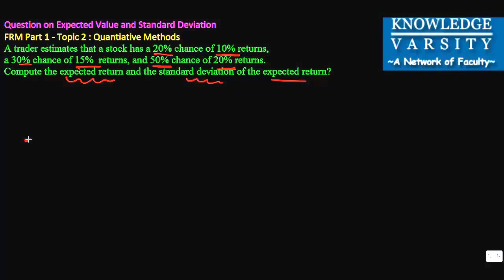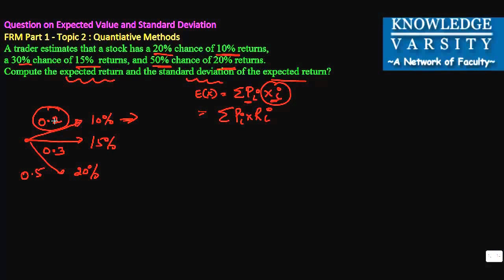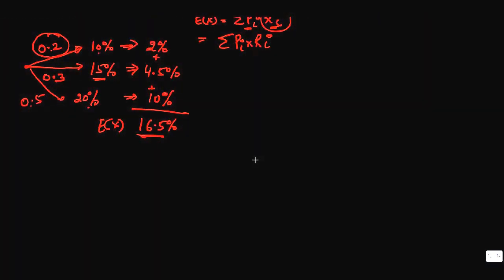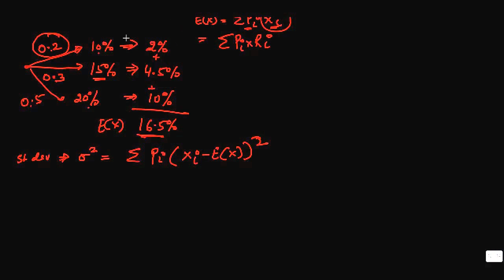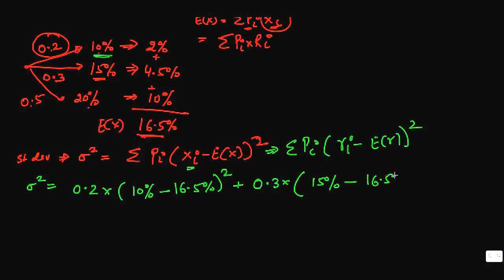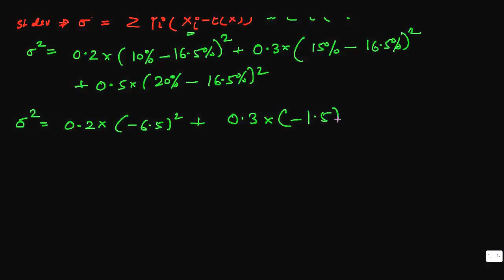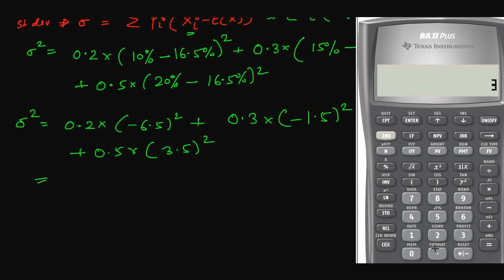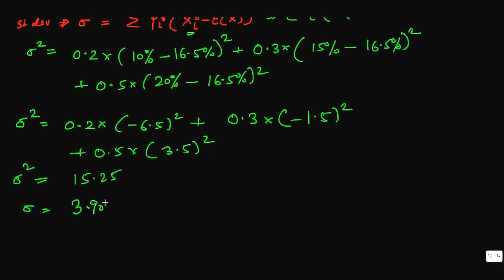Computation of Expected Value and Standard Deviation - CFA Level 1 and FRM Level 1 Question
This problem computes the expected value and standard deviation of the stock returns. This is a simple problem but it is computation intensive. So candidates are requested to excercise caution when solving this problem. If solved in haste, they may lose a sitter.